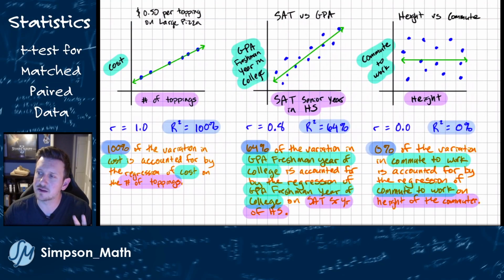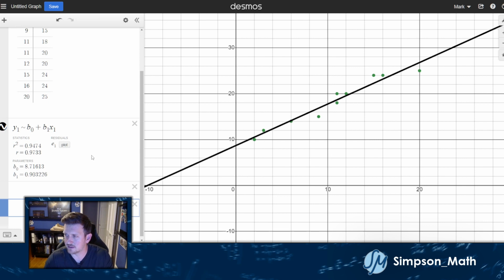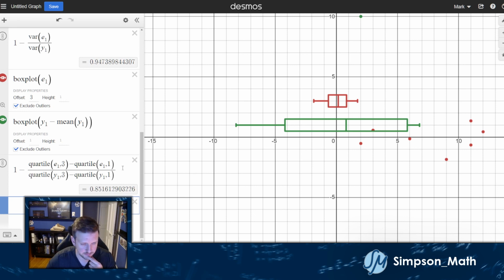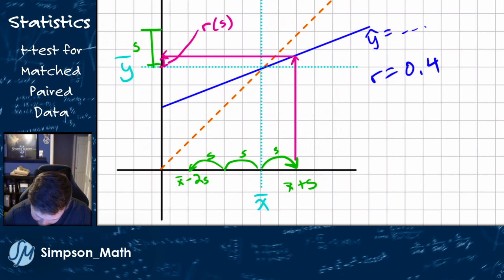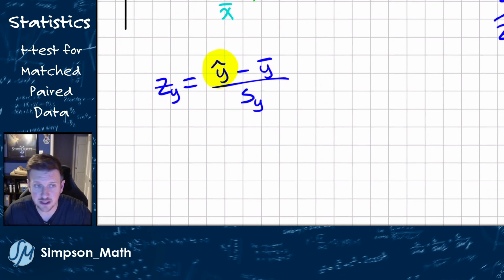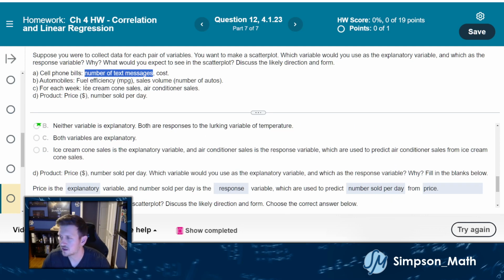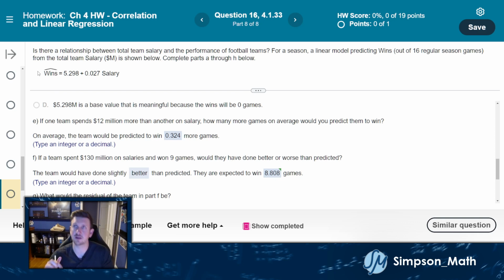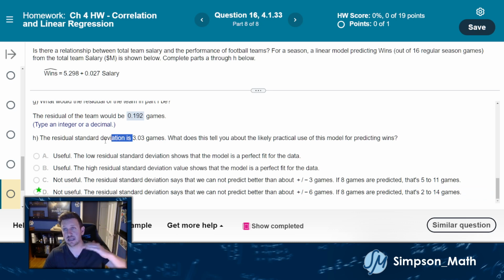R^2 | Regression to the Means | Other Linear Regression Examples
I work through several examples for my Business Statistics students regarding Linear Regression and Correlation.